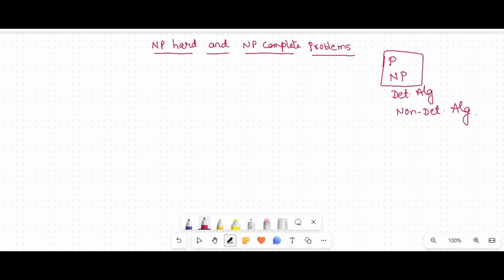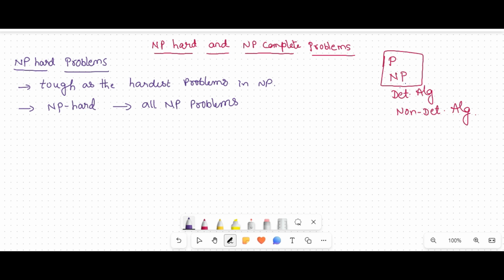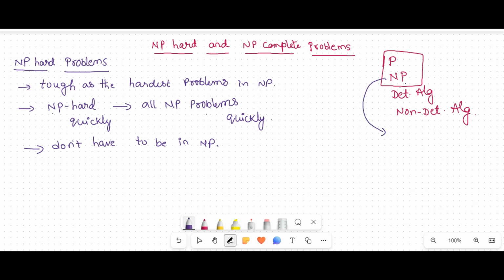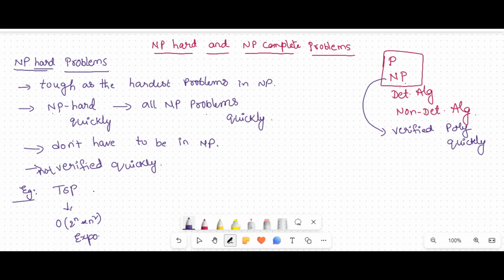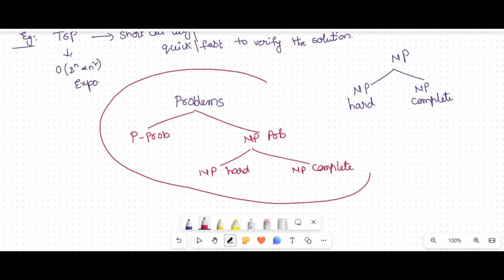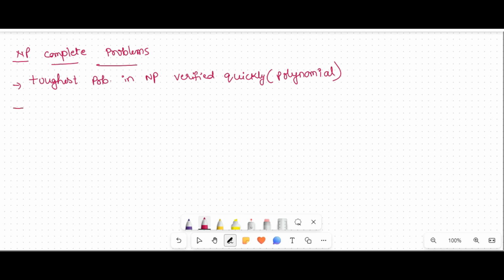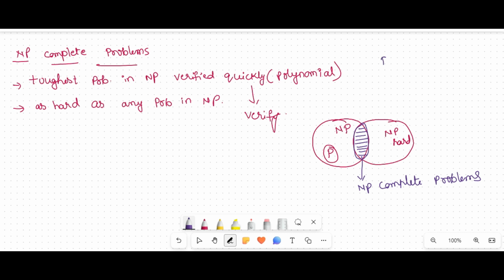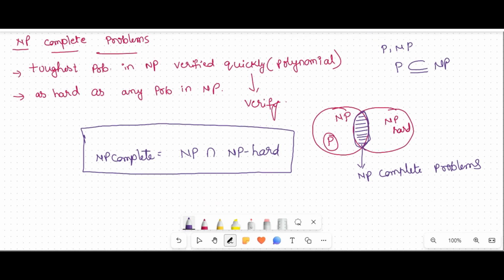NP Hard Problems, NP Complete Problems, Design and Analysis of Algorithms, automata theory, toc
NP Hard Problems, NP Complete Problems, Design and Analysis of Algorithms, automata theory, toc, advanced data structures, non deterministic algorithms, NP hard and NP complete problems, NP hard and NP complete in DAA, np hard vs np complete

1.NP hard problems
2.NP complete problems
3.Differences between NP Hard and NP complete problems